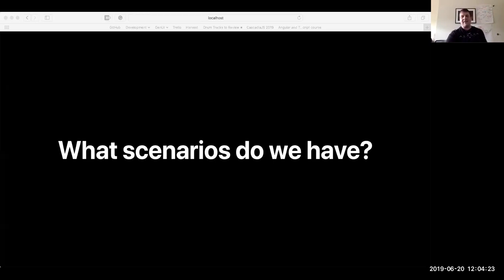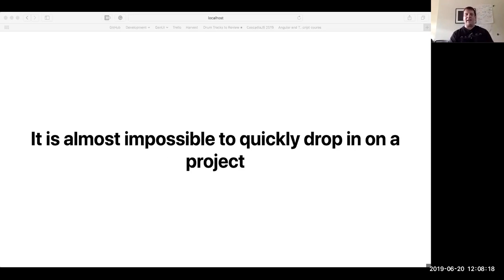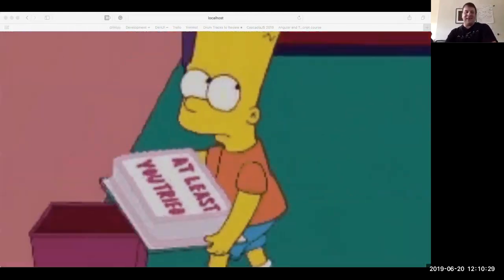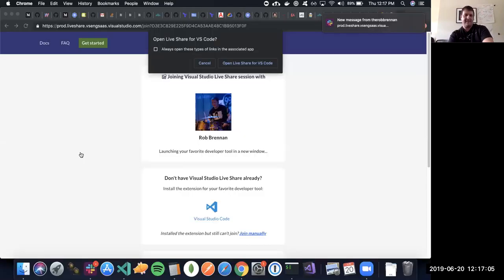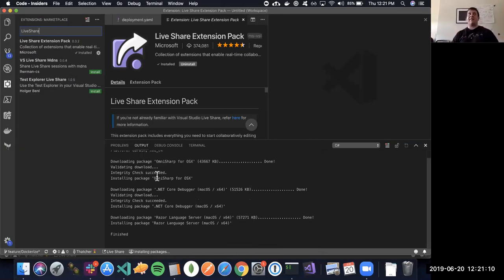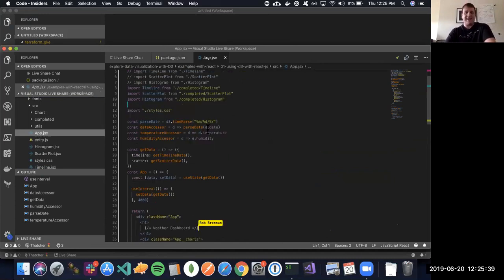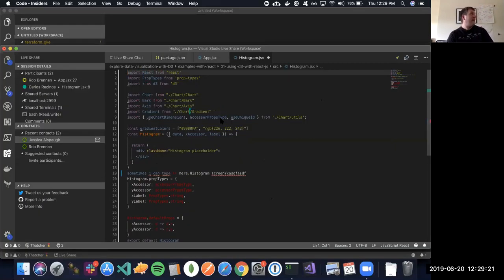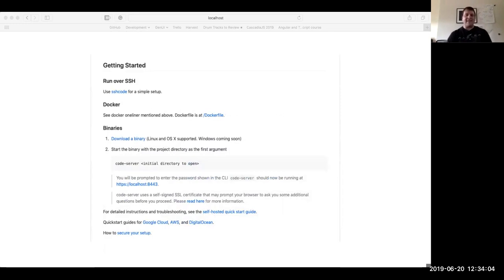Remote Pairing Improves Collaboration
Two developers can deliver code faster and with fewer errors. Working as a team also requires a conversation that challenges engineers to continually learn from each other. In the shared space of GenUI’s offices, this collaboration happens via pairing stations. Our stations consist of one shared machine where each developer has a mouse and keyboard.

Yet how can we overcome common obstacles to efficiency when a pair works remotely? In this Tech Talk, Rob Brennan tackled the pros and cons of this method while sharing several of his best practices for remote pairing.